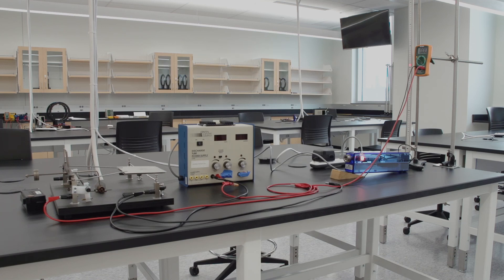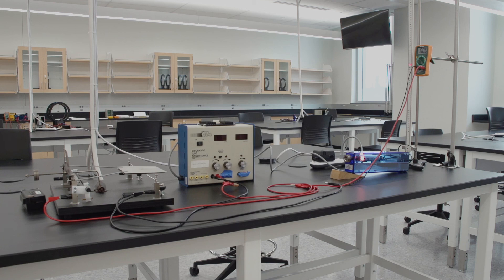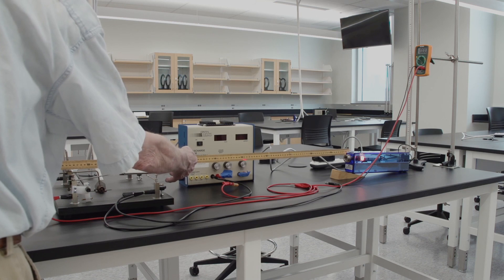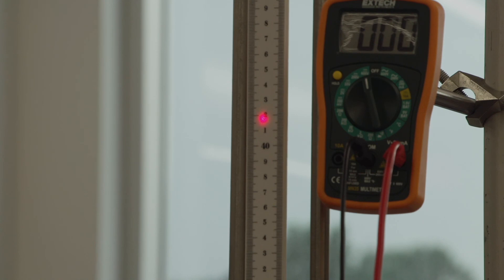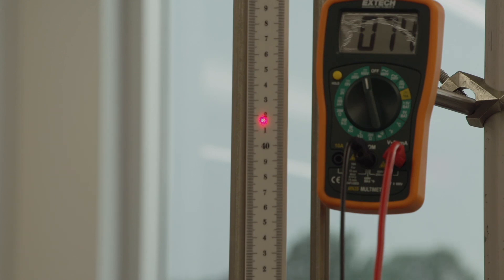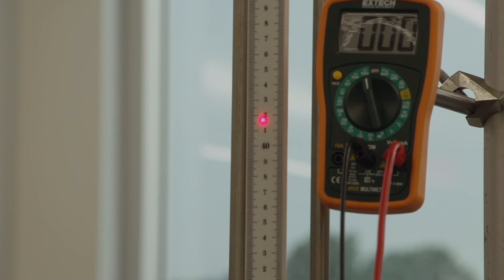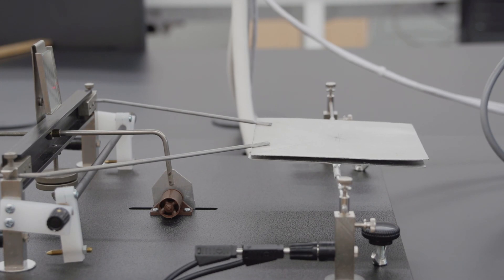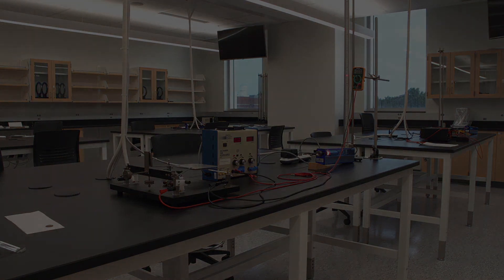Coulomb Balance Physics Lab Experiment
This is a variant on the traditional experiment with a coulomb balance where gravity is used to compare to electrostatic forces between two parallel plates. An optical lever arm with a laser produces a spot on a scale which shows the movement of the upper plate.  The experiment identifies the voltage at which the attraction because unstable.